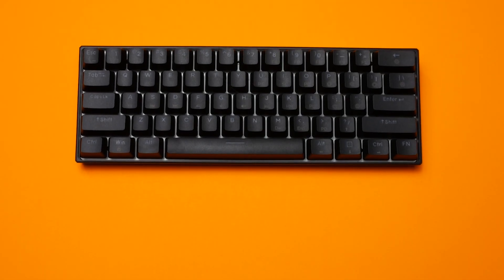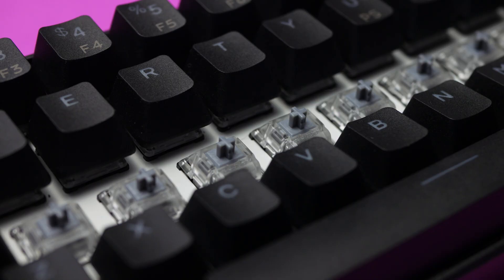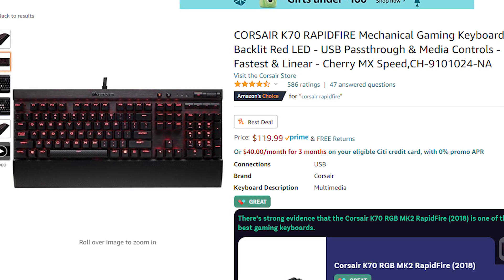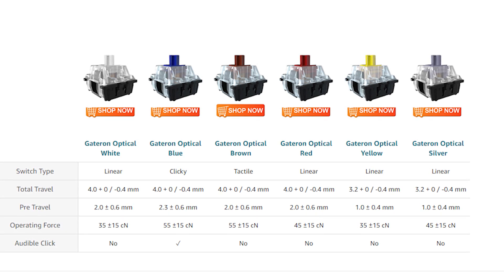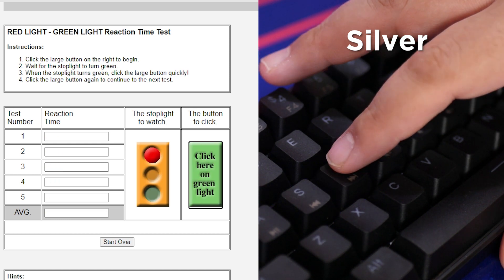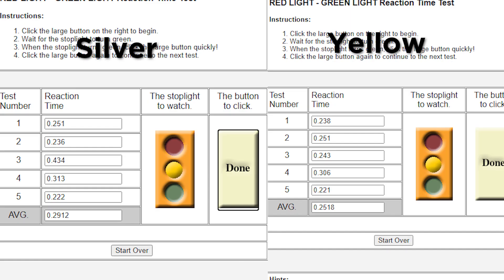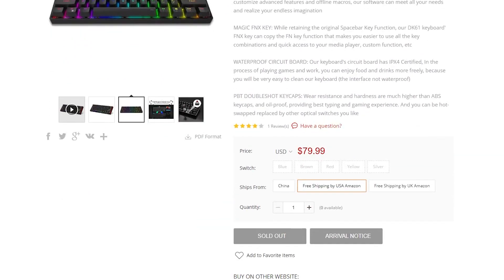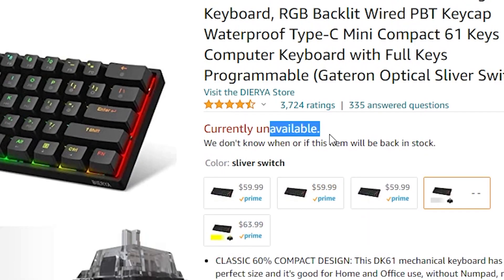Looking for the fastest gaming keyboard switches? - DK61 Yellow Switches Vs Silver Switches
The DK61 with Gateron Optical Yellow switches is one of the fastest gaming keyboards. But how do the yellow switches stack up to silver switches? Lets take a look!